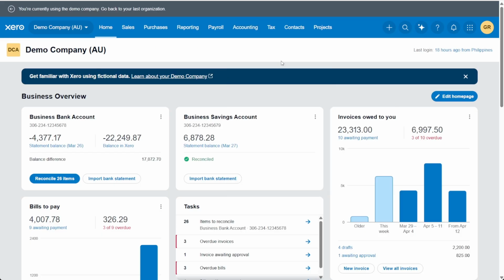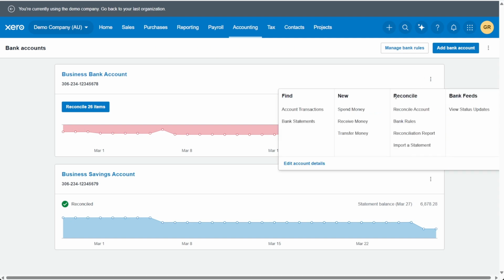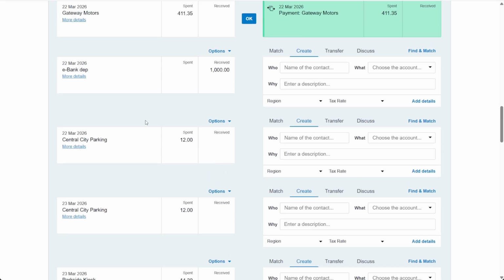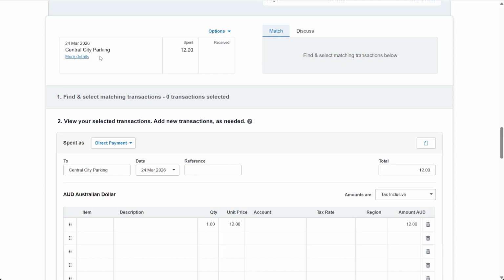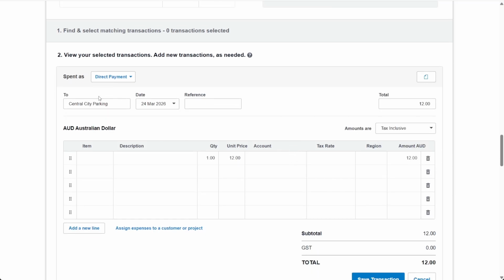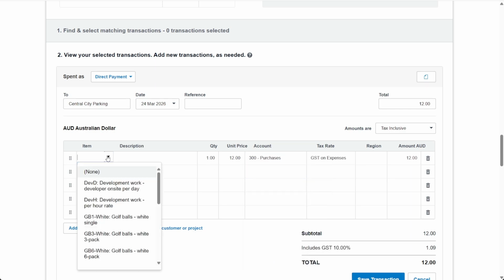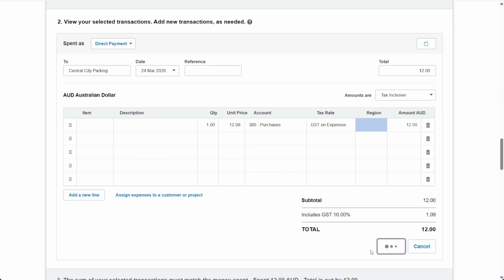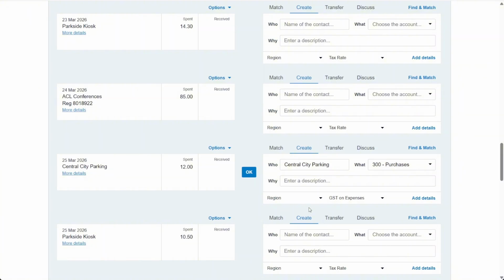How to Reconcile Credit Card in Xero [Quick Guide]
Learn how to reconcile a credit card in Xero so you can match transactions and keep your accounts accurate. This tutorial shows how to reconcile, review, and manage credit card transactions in Xero using bank reconciliation settings.